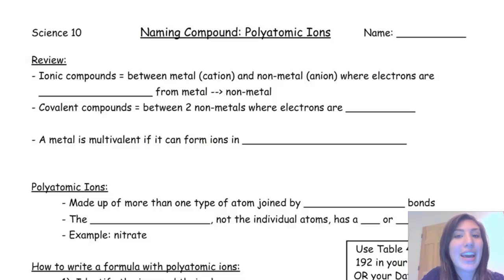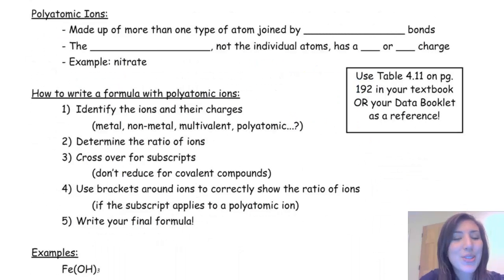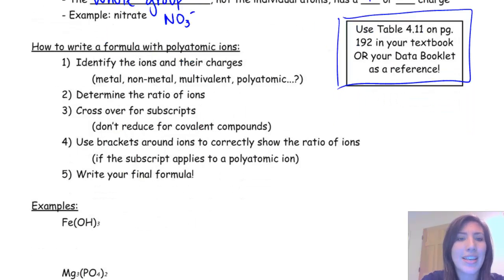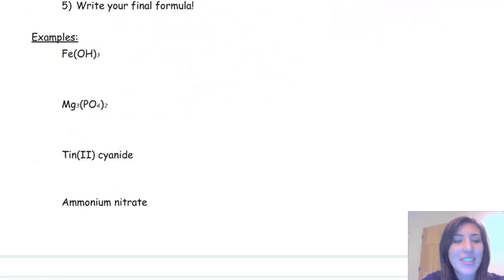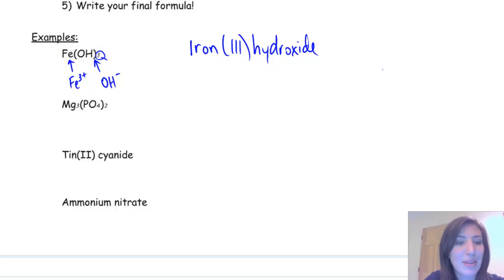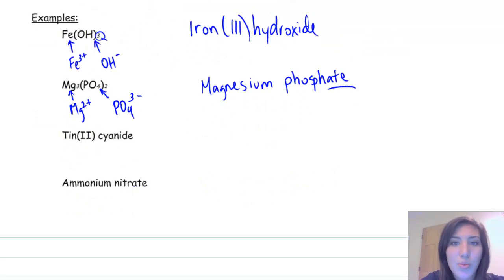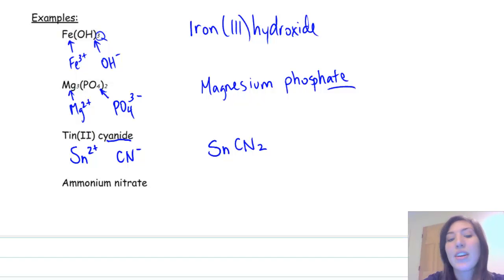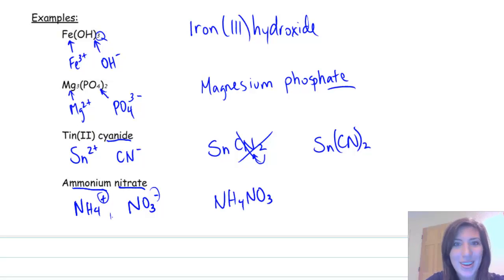Sc 10 - 4.6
Science 10 - Chapter 4 Lesson 6 on Naming Polyatomic Ions